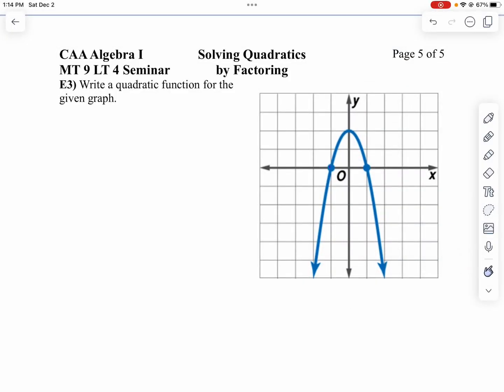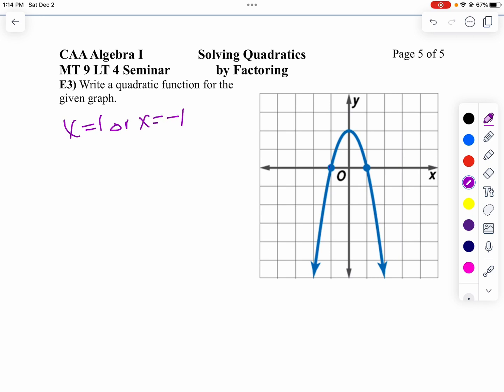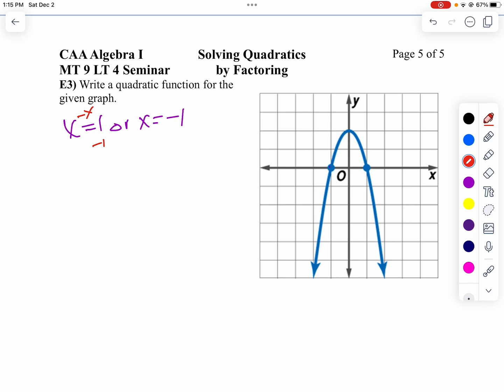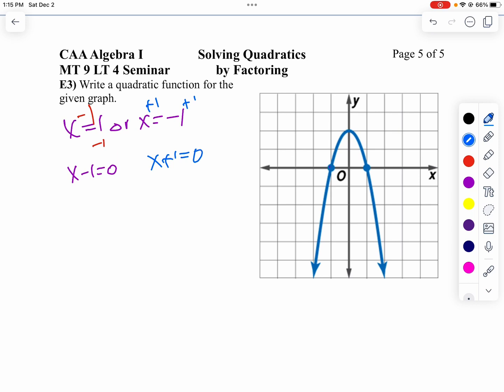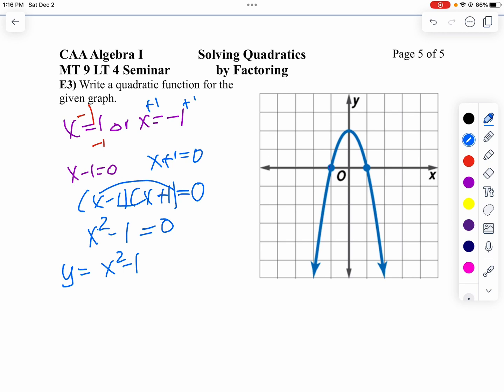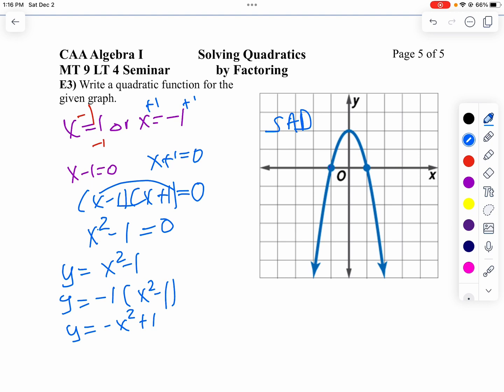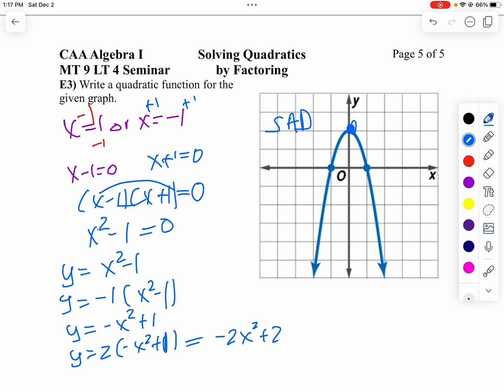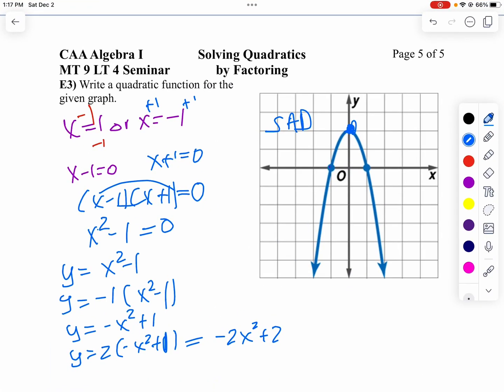MT 9 LT 4 seminar part two solving quadratics by factoring ￼